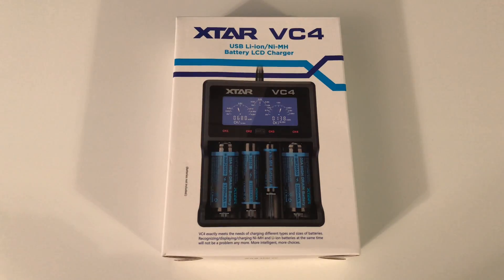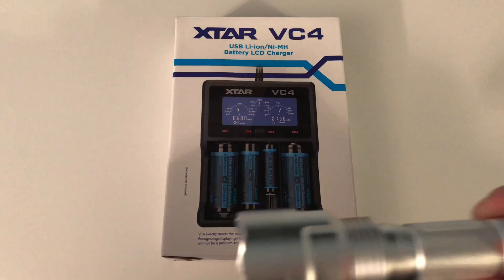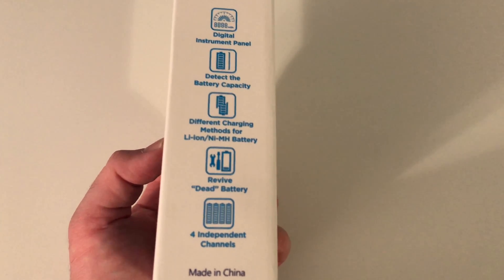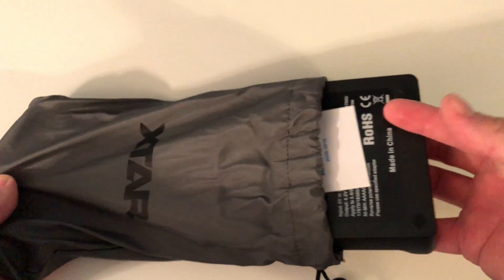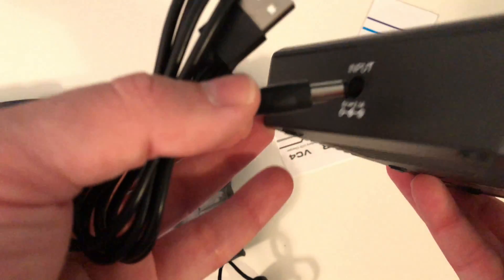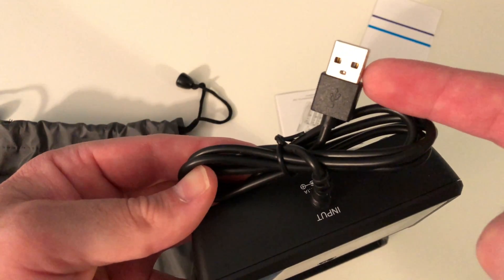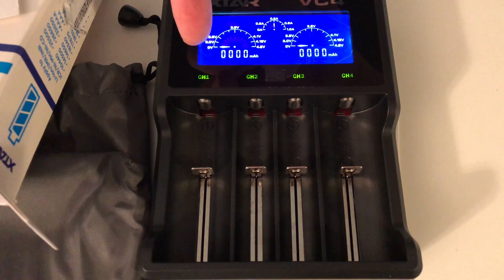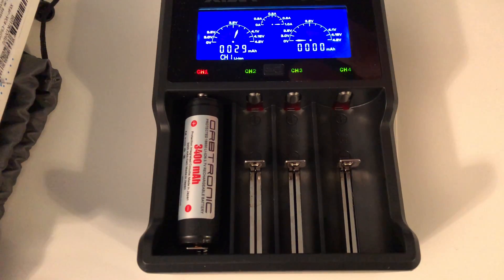Best Lithium Ion Battery Charger 18650 | XTAR VC4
Xtar VC4
XTAR VC4 Li-ion/Ni-MH Battery Charger Premium USB LCD Display

The VC4 can recognize/display/charge Ni-MH and Li-ion batteries at the same time and also displays the charging current, battery voltage and charging capacity.

XTAR VC4 Li-ion/Ni-MH Battery Charger Premium USB LCD Display Compatible with 10440/14500/14650/16340/17670/18350/18500/18650/22650/26650/32650/AAAA/AAA/C/D